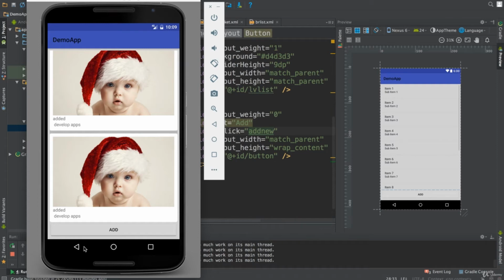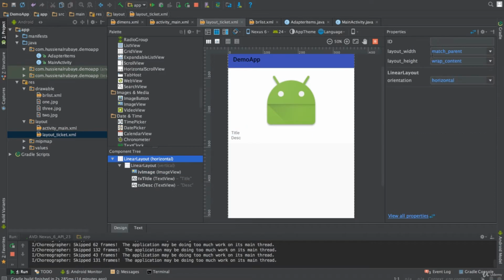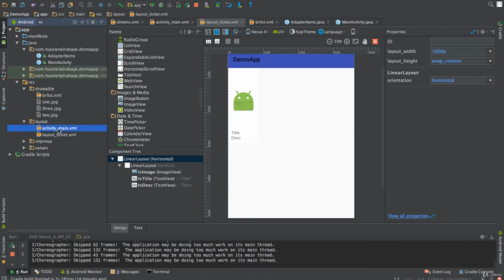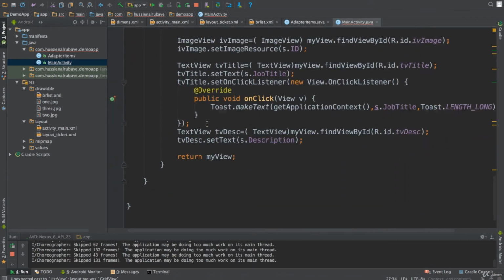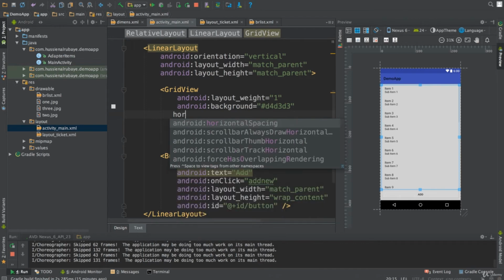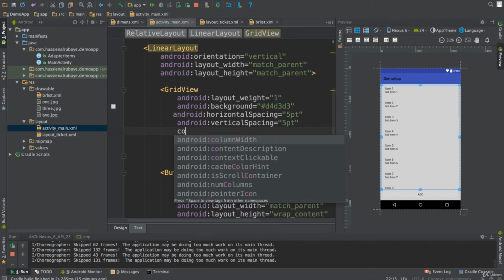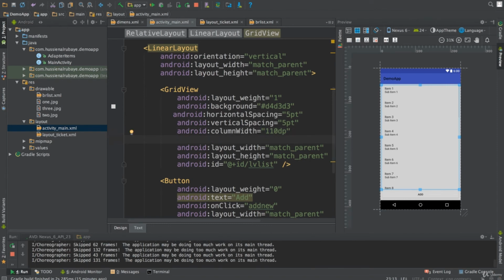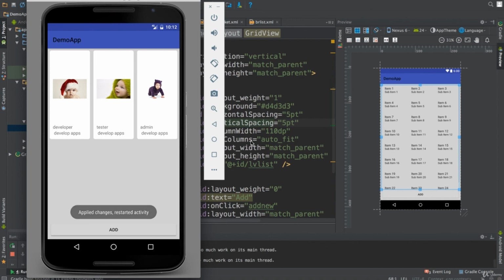The Complete Android Ap GridView | Part 40 | The Complete Android App Development